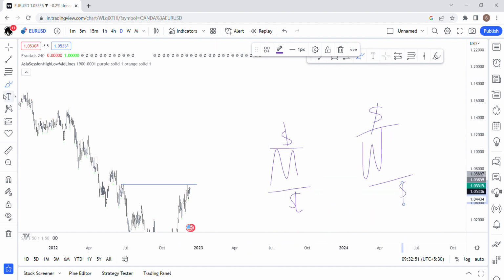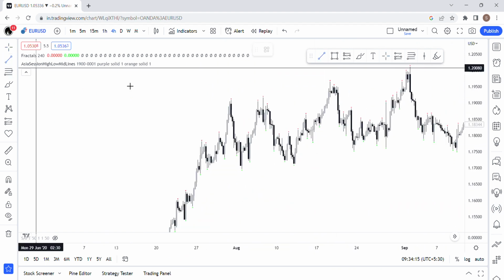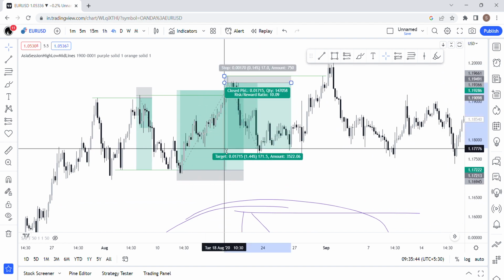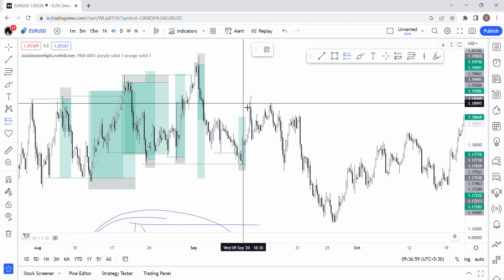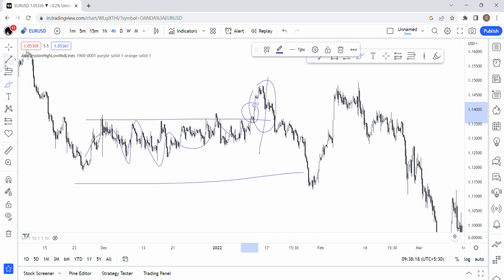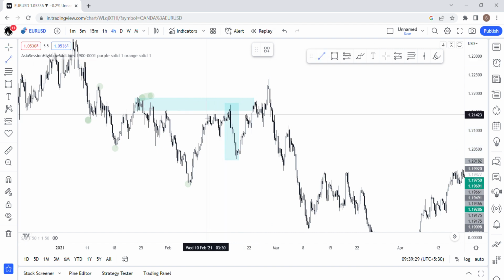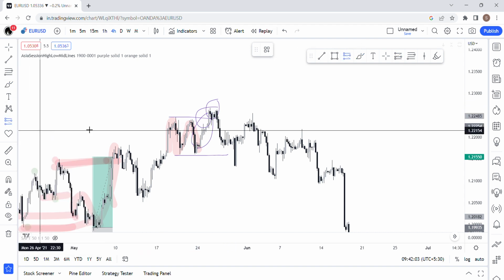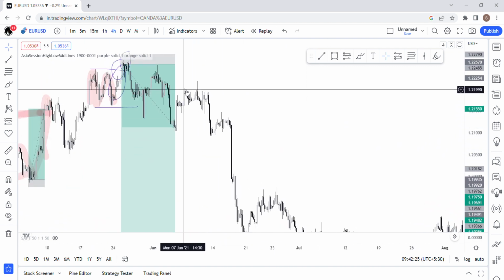Ultimate Price Action Pattrens Strategy Trading (Advanced)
“The goal of a successful trader is to make the best trades. Money is secondary.”